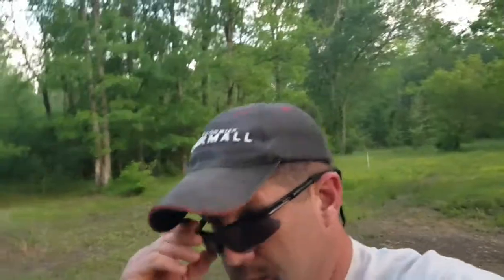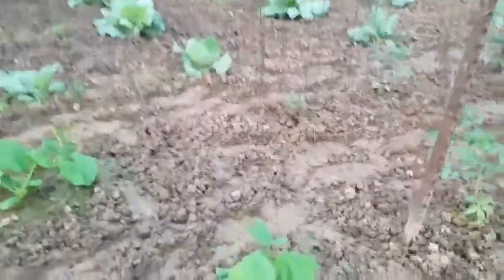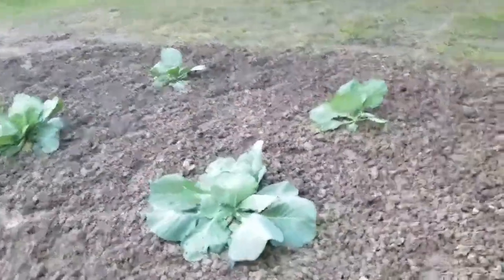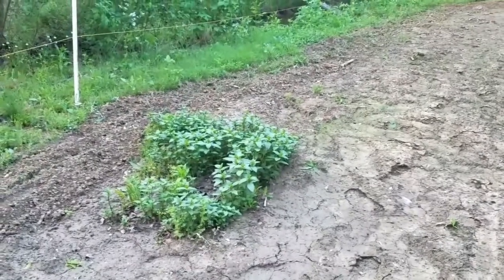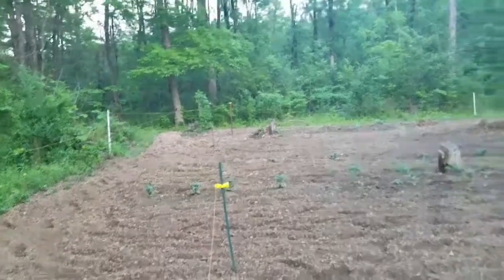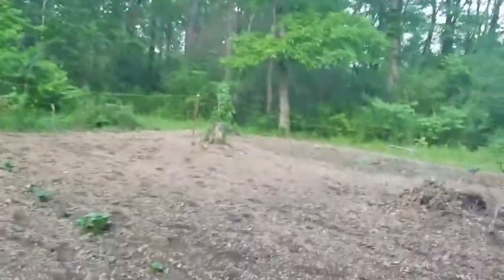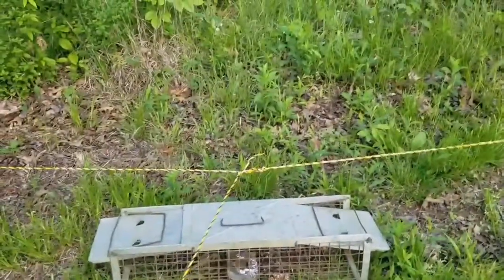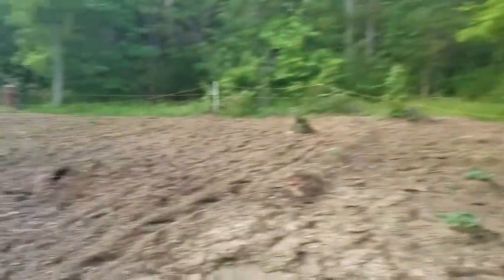Garden up date on the cheap garden and my thought on EPSOM SALT.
A quick update on how our cheap 25.00 dollar garden is doing! Our tomatoes are rapidly shooting up. our zucchini is exploding and our potatoes and cabbage is doing great. So far my expectations for the 30.00 dollar garden are being met. But lets not jump gun we have many more hurdles to cross before we can yell Sucess.